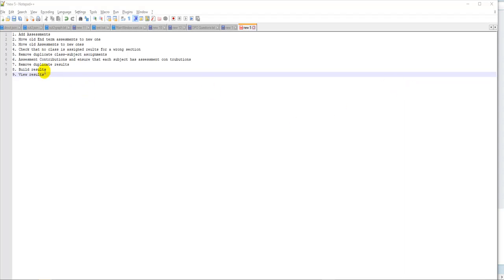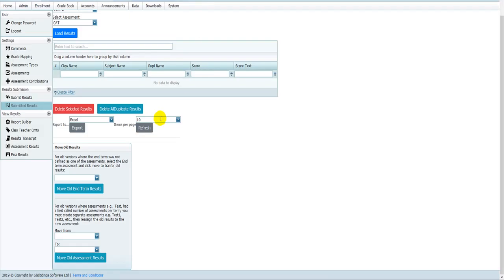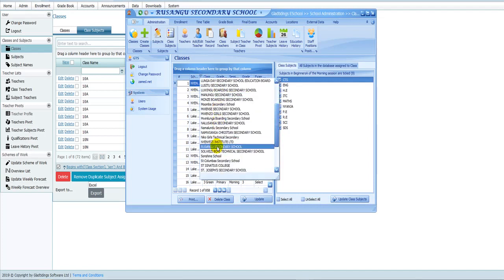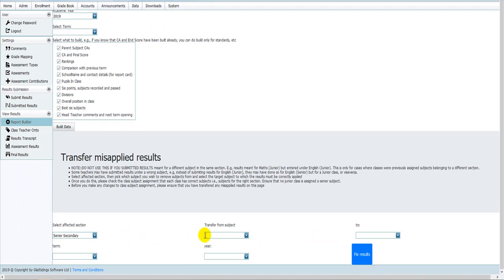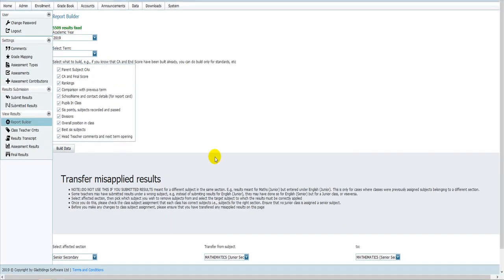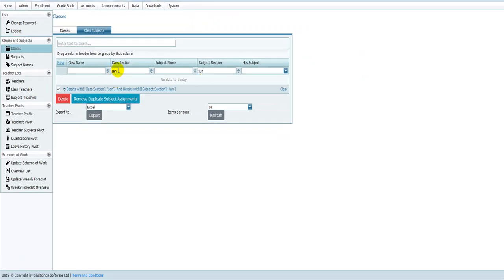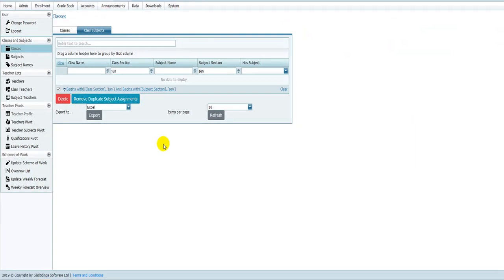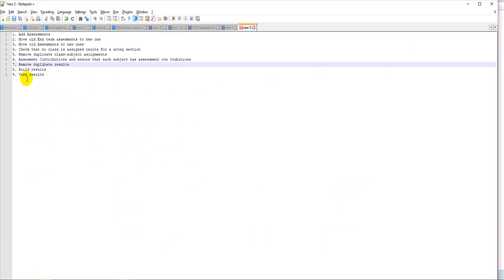4 Fix misapplied subjects and remove duplicate results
We demonstrate how to export data from the desktop system to the online one. Sometimes it happens that data from the desktop has senior classes assigned junir section subjects (especially those with similar names e.g, English). This can lead to results not appearing on report cards for the affected classes. Here we show how to deal with that situation.